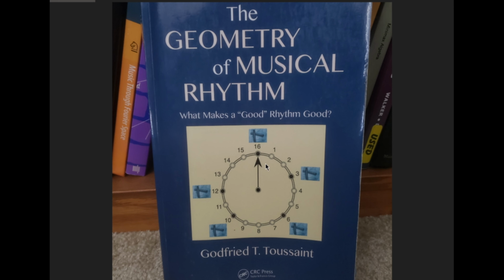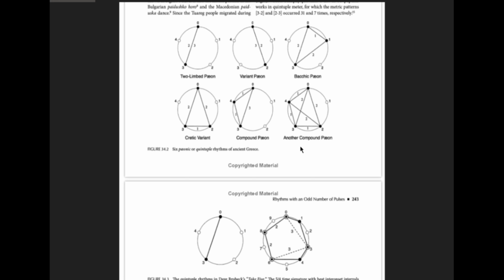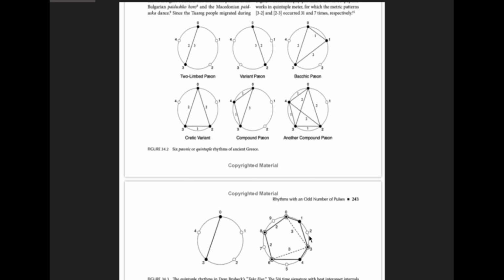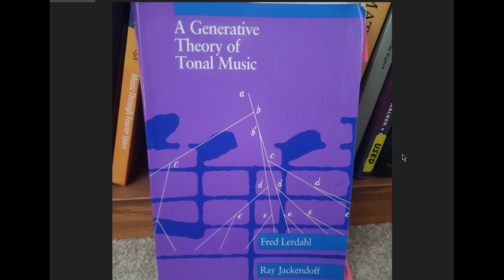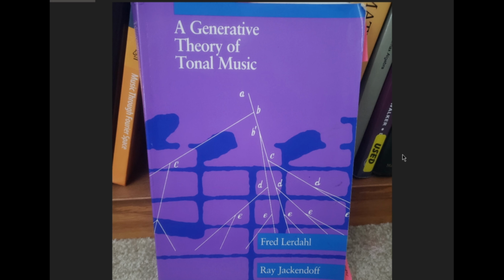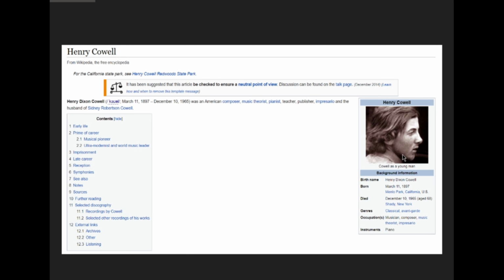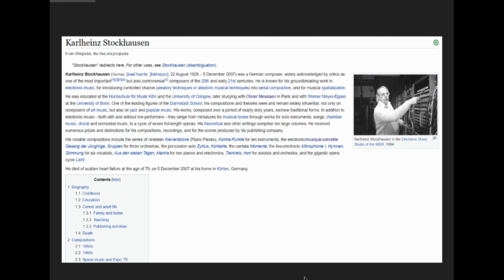07) Modular Residue Sequence Graphing Systems [Mathematics of musical rhythm]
While searching through the depths of MRSGSs, one day I decided to have another peak into the mathematics of musical rhythm -- another one of my college thesis topics.  This time, however, I found a mathematical modeling system which was just too amazing to set to the side.  As such, another monograph was born.

In this video, I share some sources of information on this topic, from books to composers to music theorists.  It is only a tiny smattering of those which I have now accumulated on this subject, but hopefully it will help some of you who might also find this topic interesting.  To be sure, I will be sharing references to the more strictly mathematical sources I have used in my own research upon the publication of my monograph thereof.